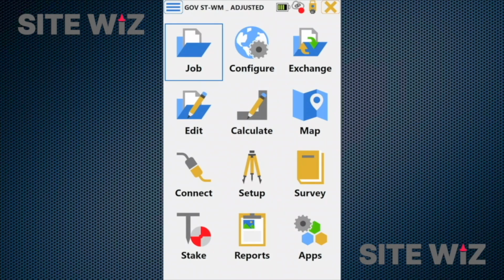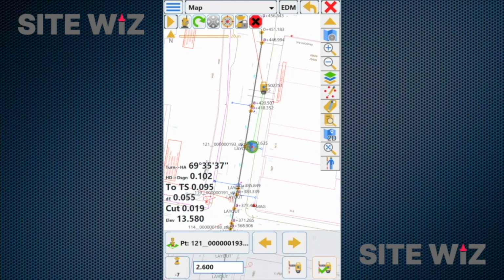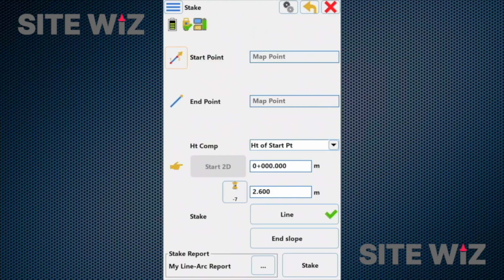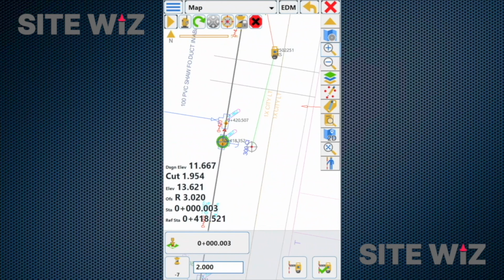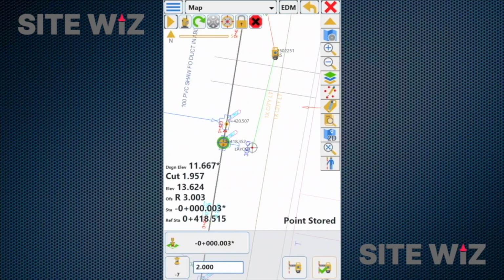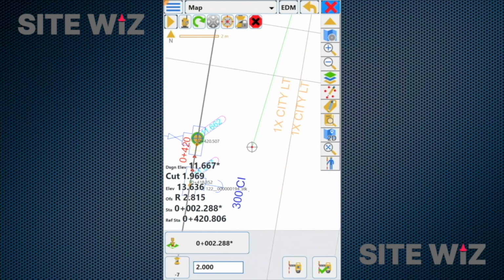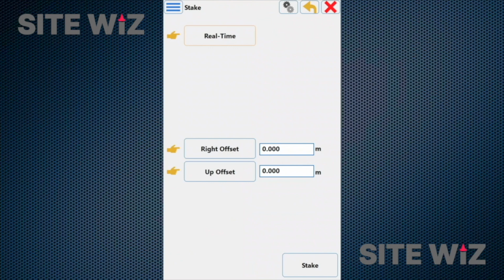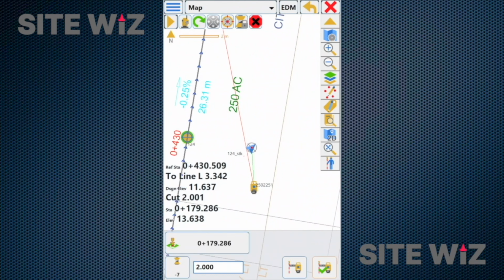Topcon Field Stakeouts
How to preform staking functions in Topcon Field
-lines
-Points
-Surfaces
-Roads